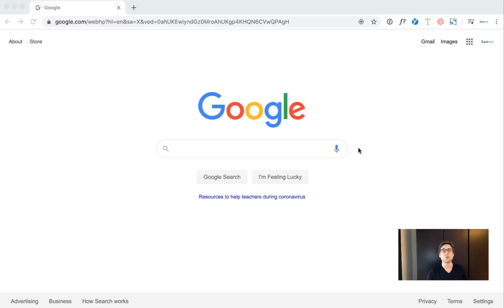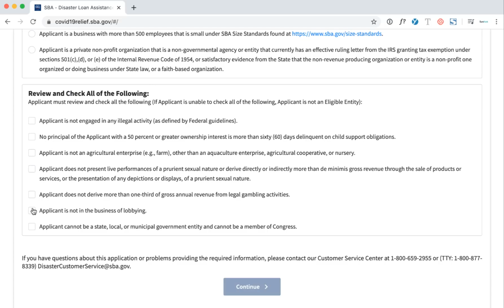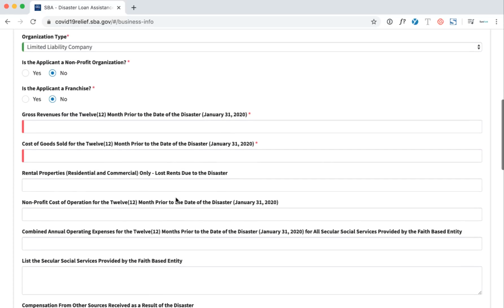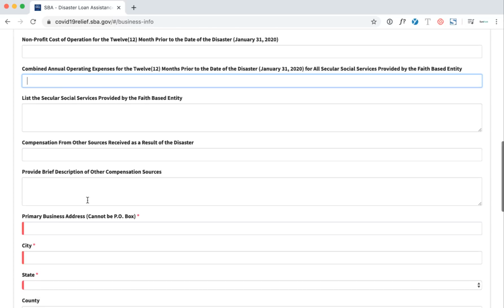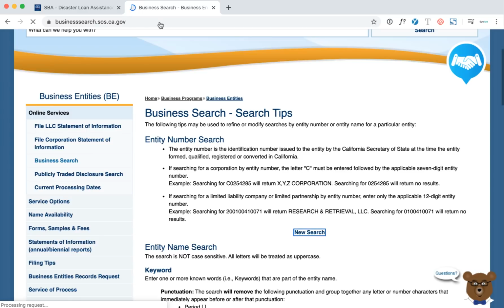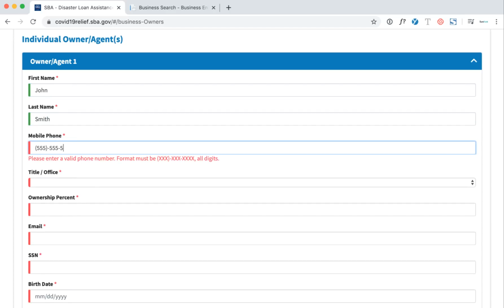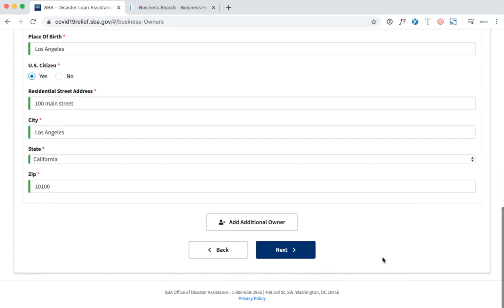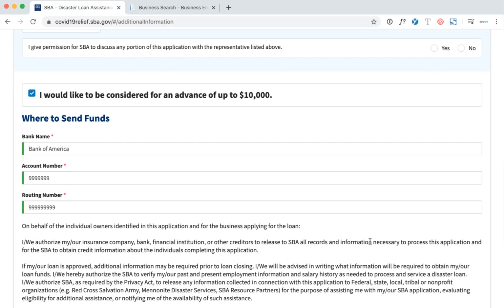SBA Disaster Loan Application Assistance Tutorial - Requirements, Forgiveness, and Process Explained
In this video, we show you how to apply for the SBA Small Business Administration Economic Injury Disaster Loan (EIDL) under the Coronavirus, Aid, Relief, and Economic Security Act (CARES Act) - "the stimulus bill". This is also the same application for the $10,000 Emergency Economic Injury Grant.

Surefront LLC makes no warranty, expressed or implied, as to the results obtained from the use of the information in this video. Surefront LLC shall not be liable for the accuracy of the information and cannot be held liable for any third party claims or losses or any damages.

The viewer shall have the right to view the information for the purpose for which it is intended and disclosed.

The information contained herein does not constitute a confirmed offer to sell or the solicitation of an offer to buy any product or service and should not be relied upon in connection with any investment decision.